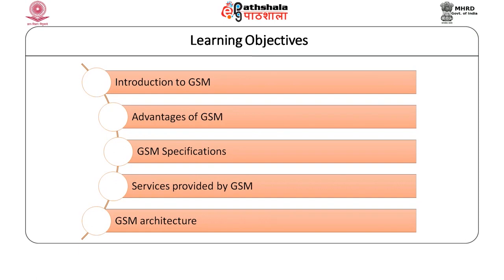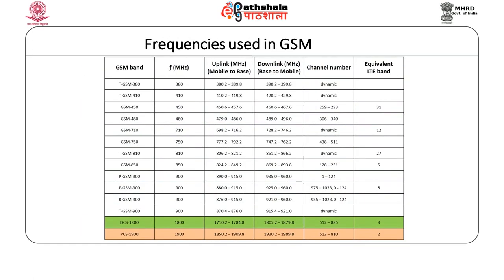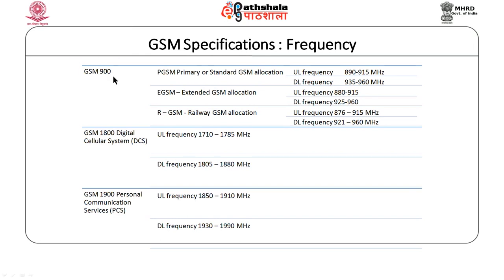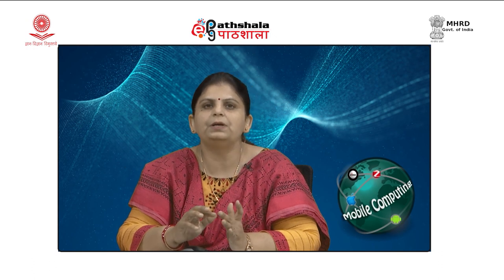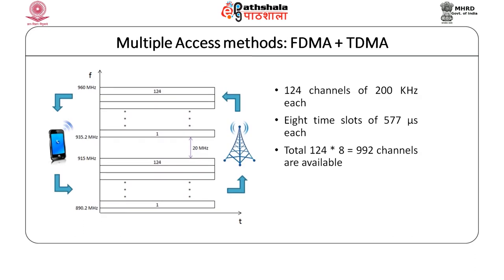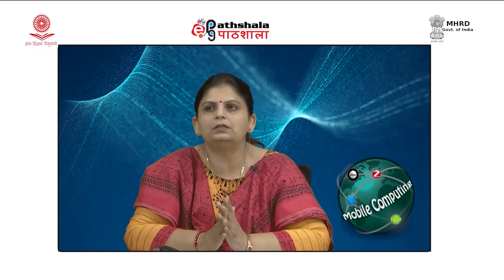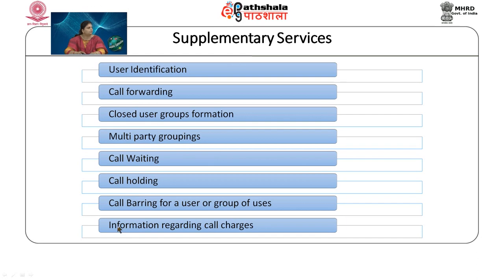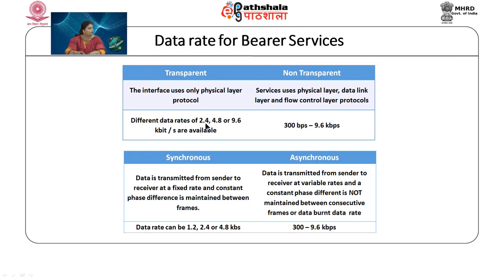GSM Architecture part 1